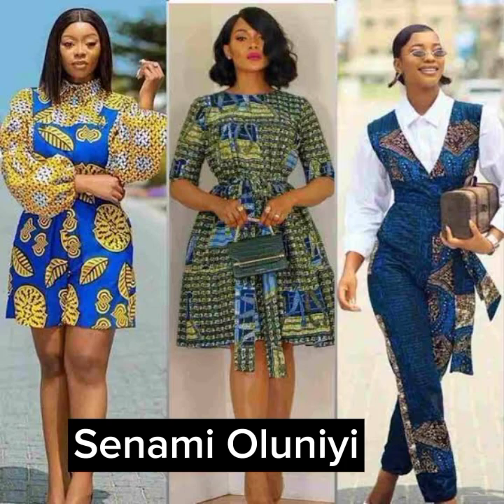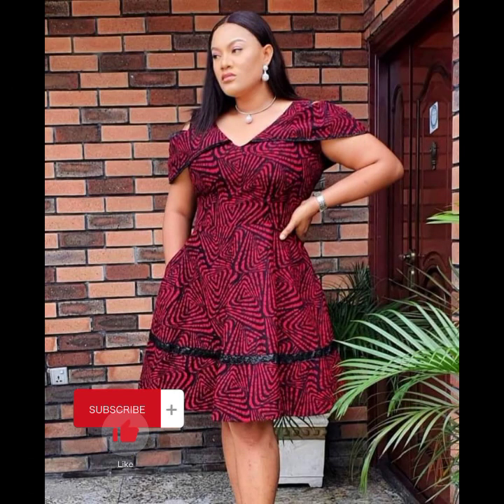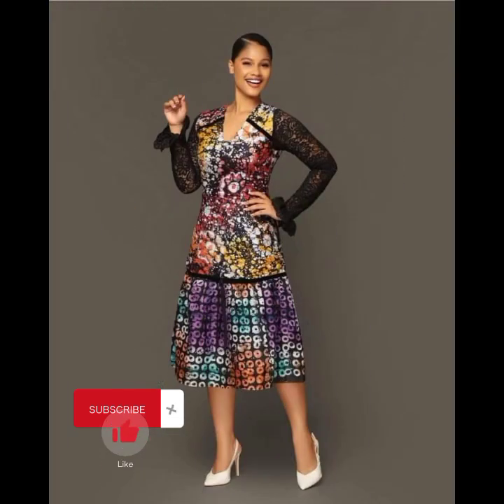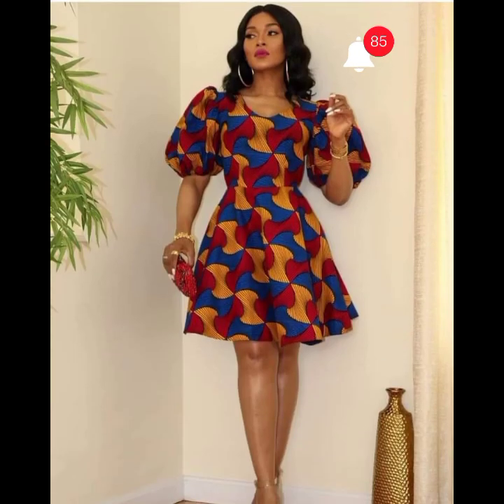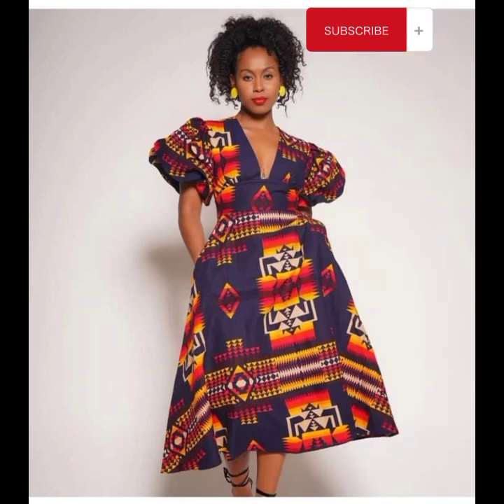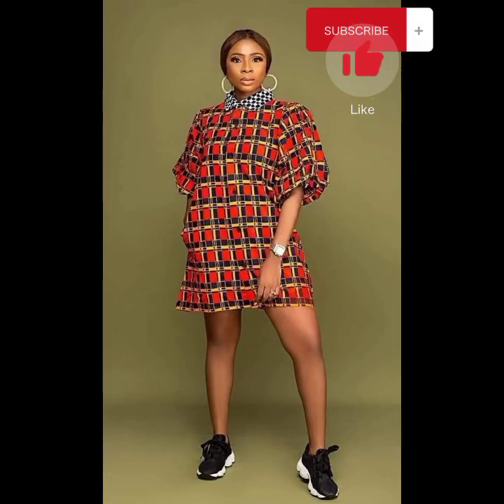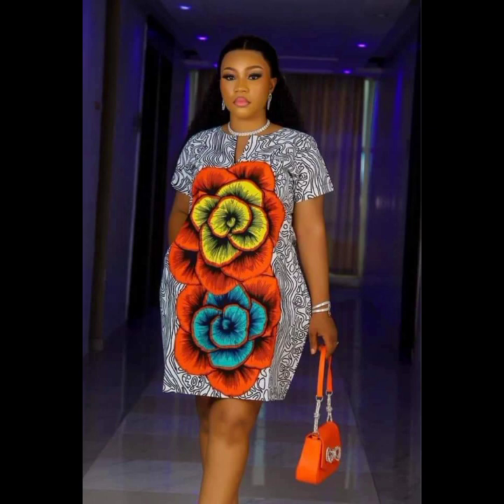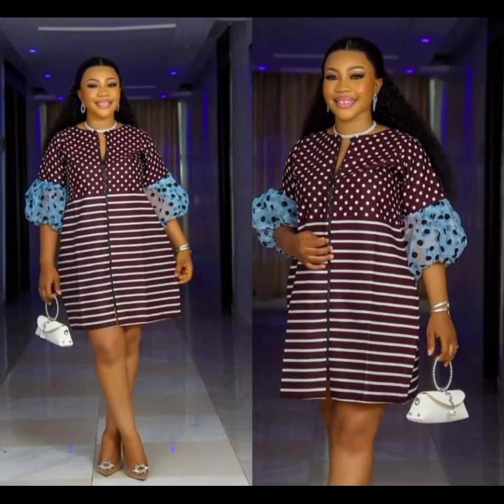Latest Ankara Styles for Ladies| fashion and style.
This is a collection of African print (Ankara) gown styles for ladies. various styles for occasion and casual. Enjoy!